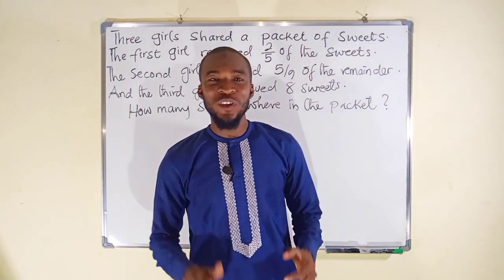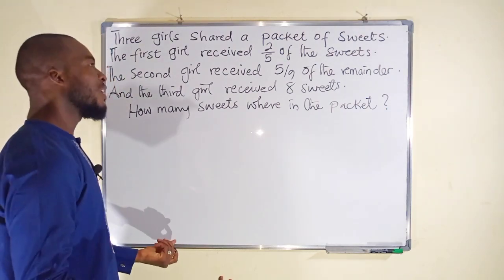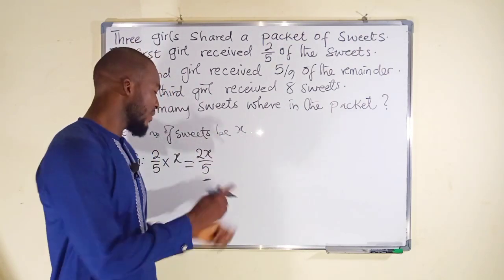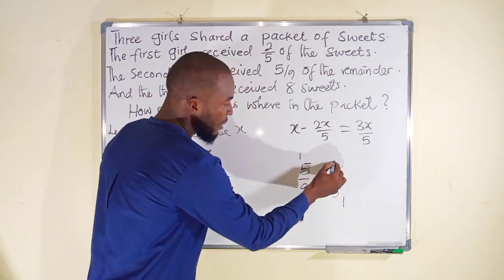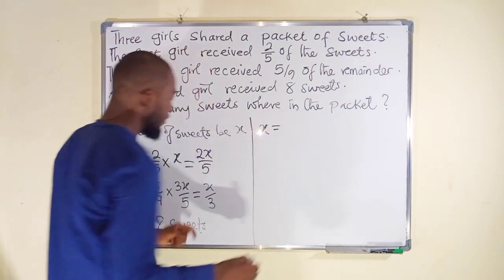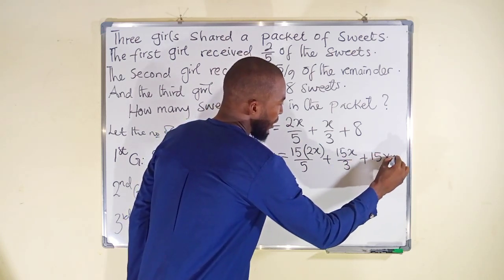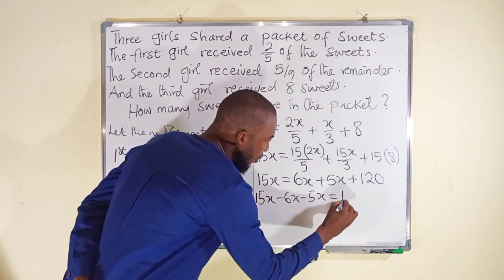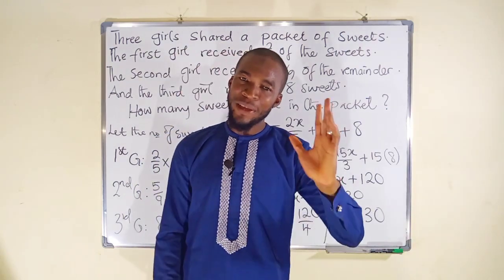Sharing | Word problem on Fractions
Three girls shared a packet of
sweets. The first girl received 2/5 of
the sweets. The second girl
received 5/9 of the remainder. And